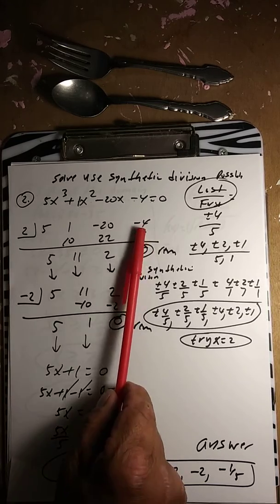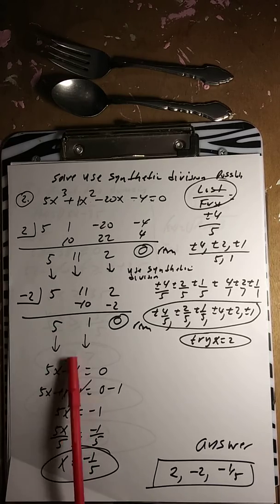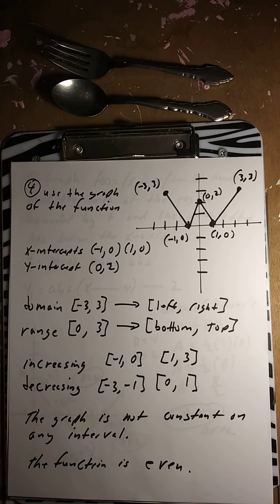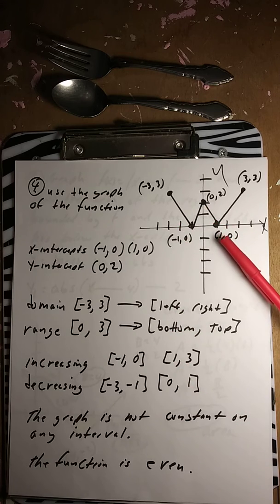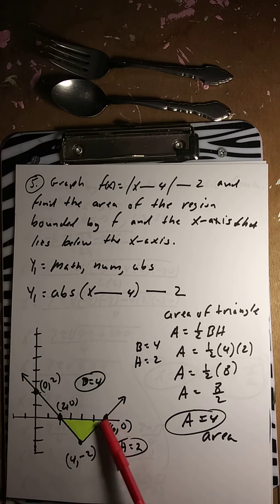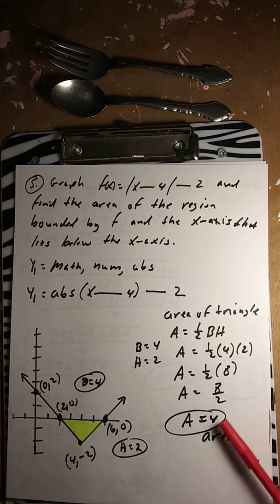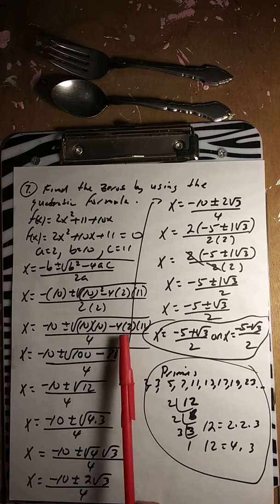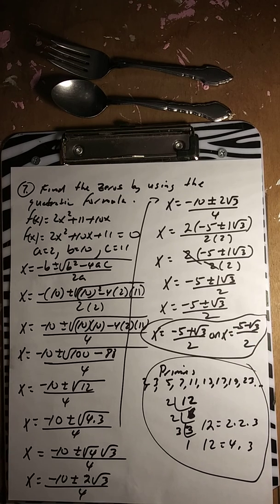Pre-College Algebra 111 for 2021-2022